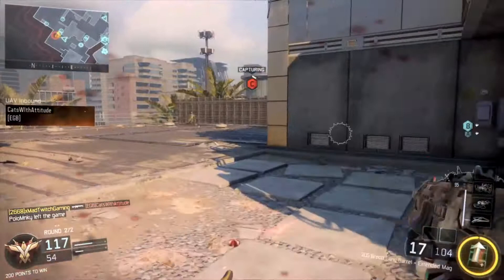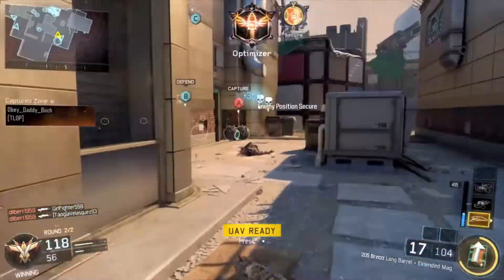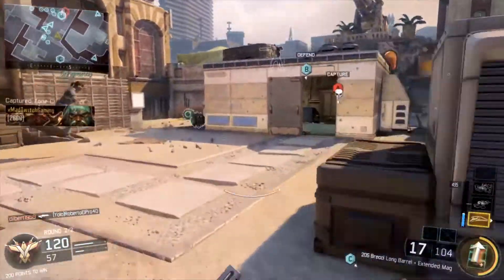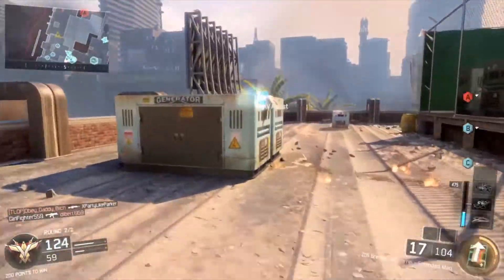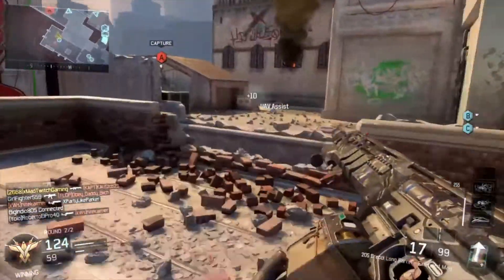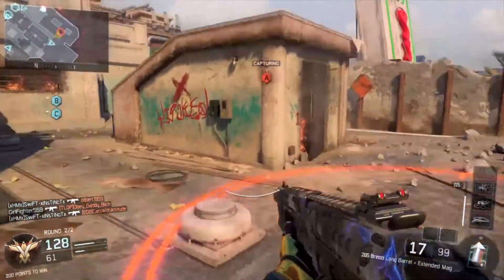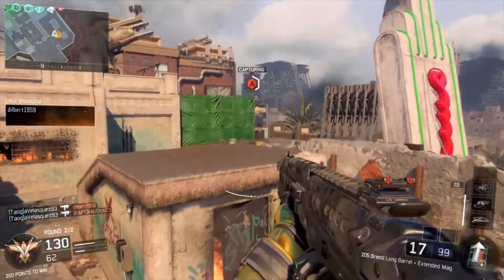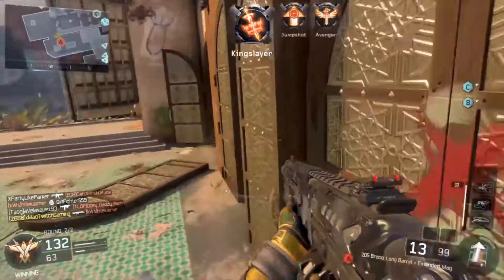BO3: Mothership w/ Every Shotgun #2: 205 Brecci! | Joined Curse Gaming Network!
After being with Maker Studios for 3 1/2 years, I've now joined Curse Gaming Network as my partnership company on YouTube! :) Here's their link: